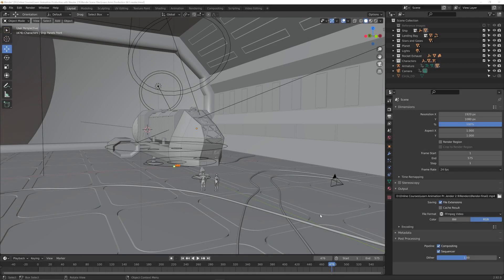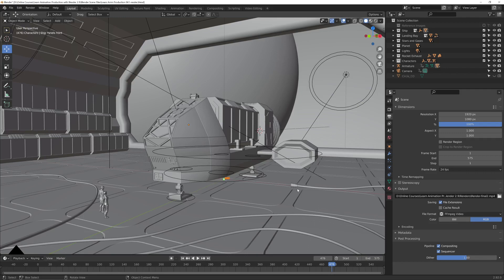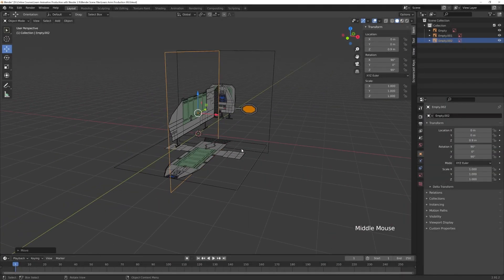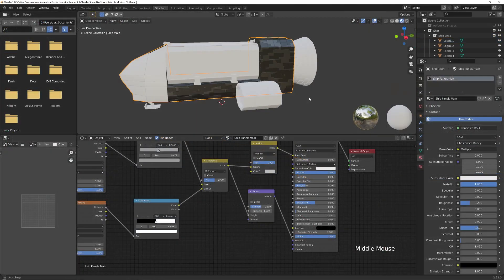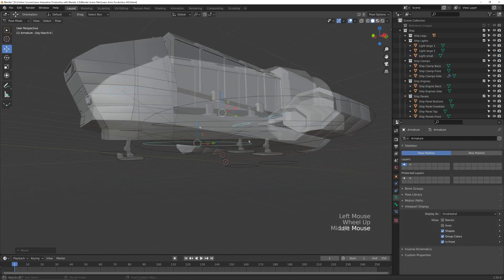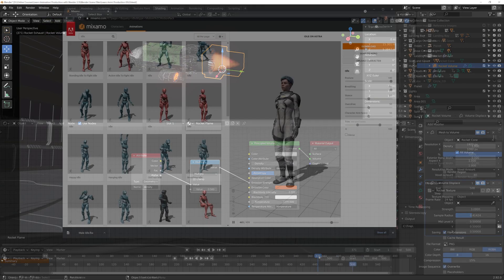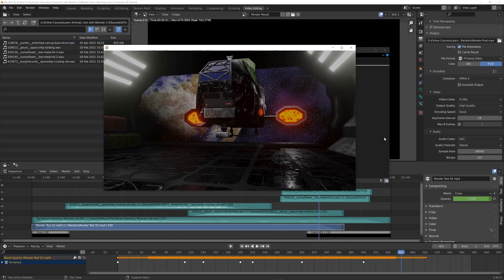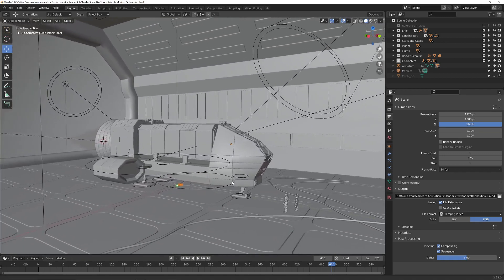Learn Animation Production with Blender 2.9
Become a member of my Youtube channel to get access to this and eight other Blender courses, totaling 694 videos!

In this course we will create an animated scene solely in Blender, from the first polygon to the final render. We will begin by bringing in and setting-up reference images that will help us create the 3D models of the ship, the cargo container, and the landing bay. We will then use Blender’s Node Editor to create the materials and textures for the 3D objects. Once that is complete we will begin work on creating the star fields, as well as the planet and cloud layers.

To prepare the ship for animation, you will learn how to create the rig for the landing gear, so that we can animate the legs and control the ship's bounce when it lands. You will also learn how to use Blender’s Graph Editor as we animate the ship coming in for a landing. And we will have some fun animating a texture to create the plasma-drive engines, and create a jet exhaust animation for the rear of the ship.

You’ll learn how to import characters into the scene and how to render a final animation. We will then bring in music and sound effects and mix the audio to picture in Blender’s Video Sequence Editor. Lastly, we will render out a video clip with both picture and sound.

If you’ve ever wanted to create your own animated scenes in Blender, then this course is for you. Using only free, open-source software you can create anything you can imagine.

So join me for this complete course where you'll Learn Animation Production with Blender 2.9.